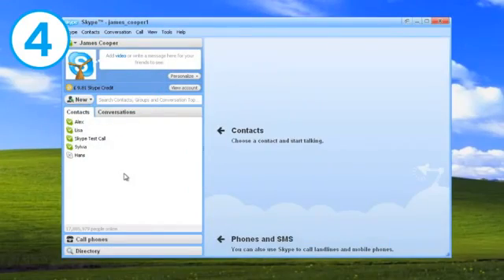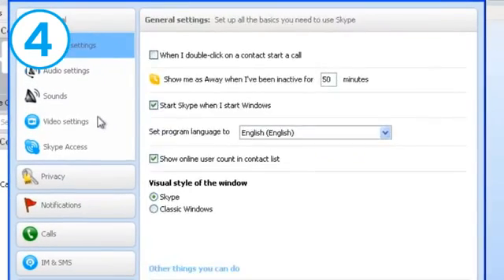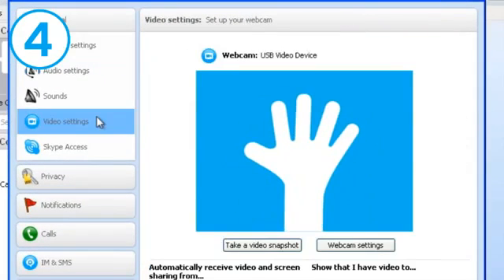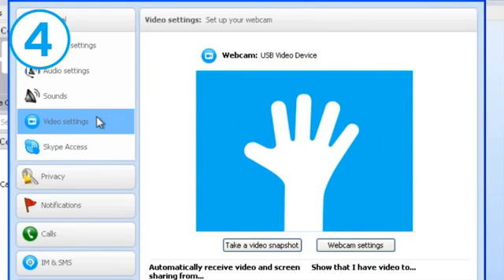How to fix Skype webcam problems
Skype Kaydol
Skype Kaydol